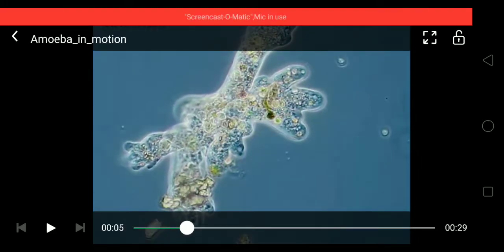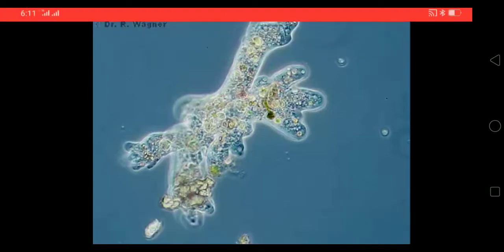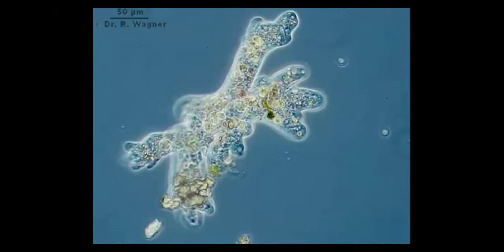Amoeboid Locomotion,Sol-Gel Theory